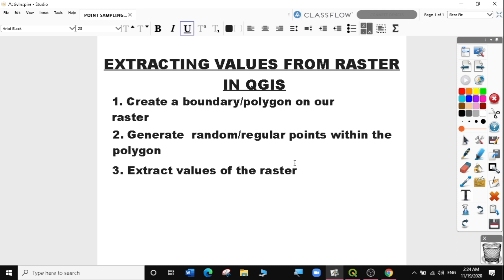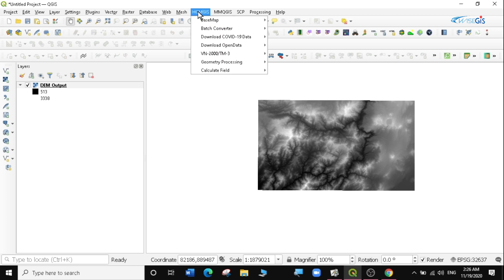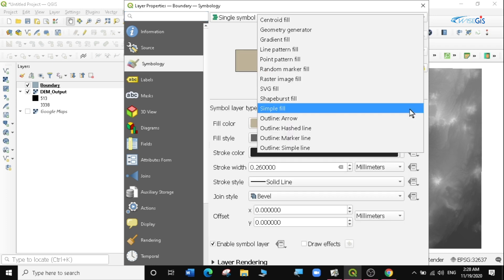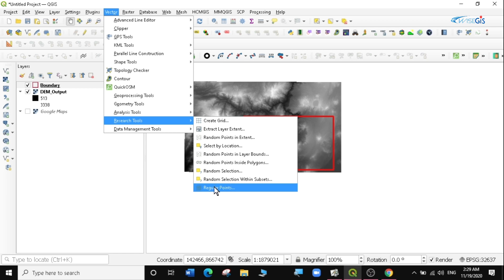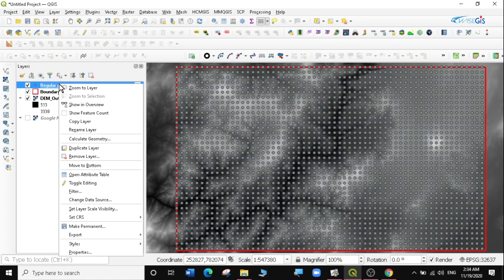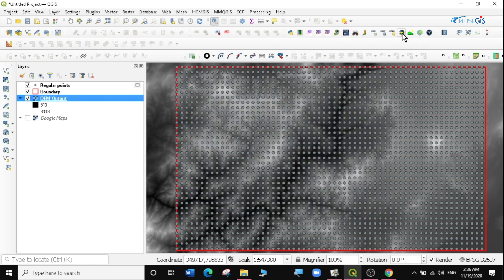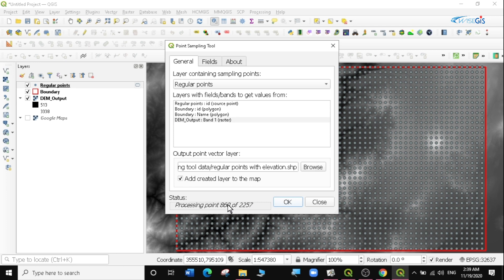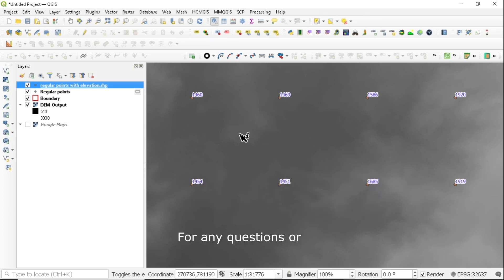Extracting values from Raster data in QGIS - Point Sampling Tool # Lesson 23 of 29 # QGIS Tutorial